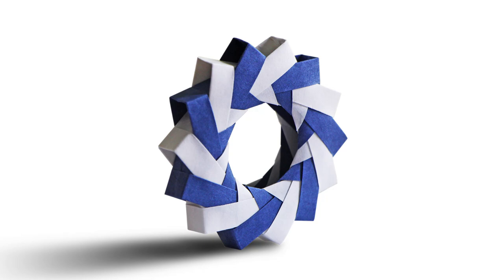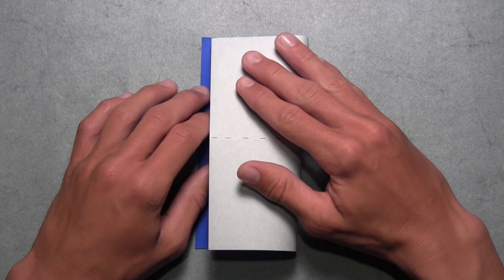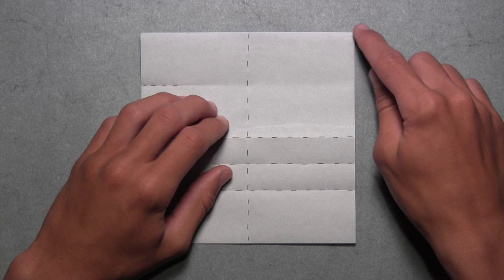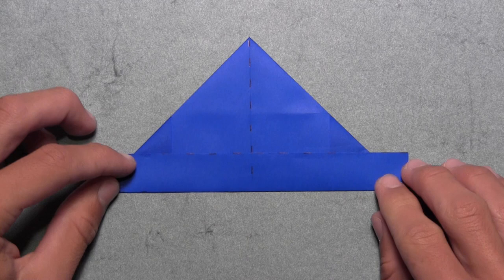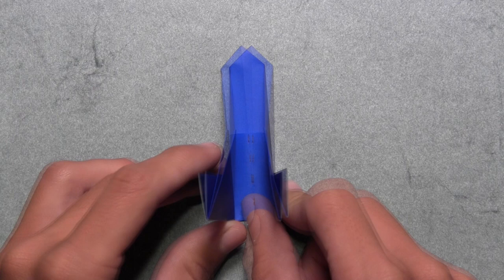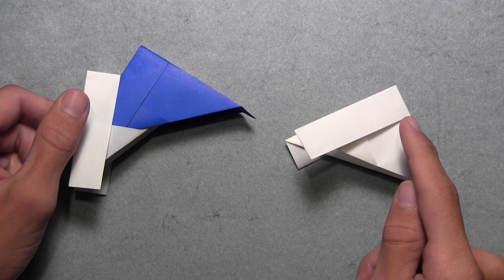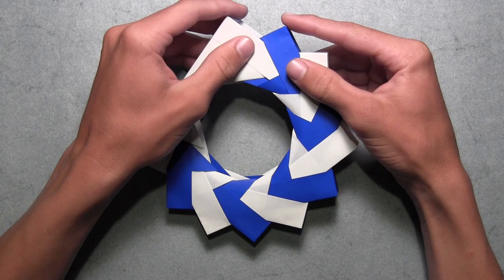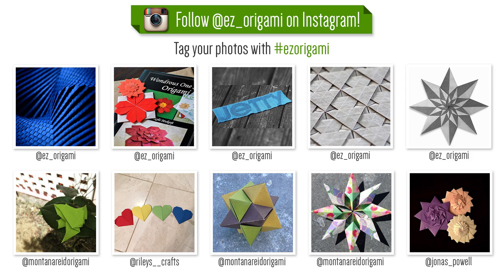Origami 3D Ring (Paolo Bascetta)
Difficulty: ★ ☆ ☆ ☆ ☆ (Simple)

In this video, you will learn how to make an easy Origami 3D Ring designed by Paolo Bascetta. This model is very simple to fold, and it's perfect for any special occasion! This model is a variation on one of Mette Pederson's rings. Enjoy!

Special thanks to Paolo Bascetta for granting me permission to create this video! Be sure to check out his book, "Origami" in The Source (run by OrigamiUSA).

(Model demonstrated by Evan Zodl)